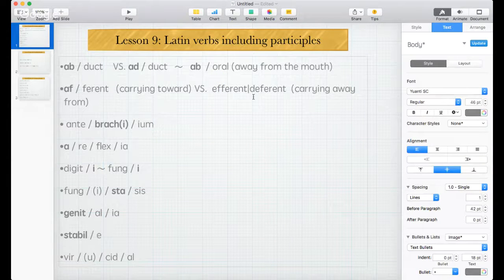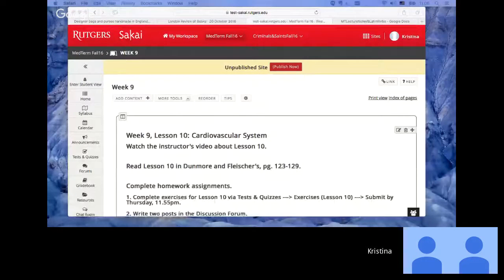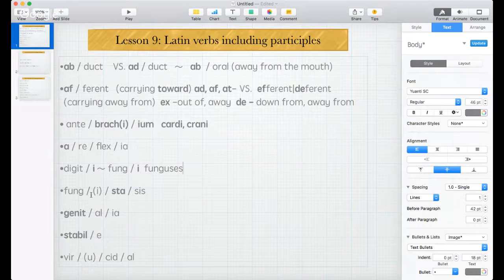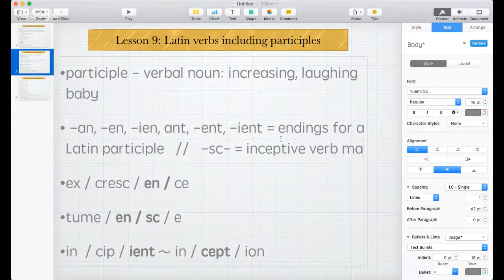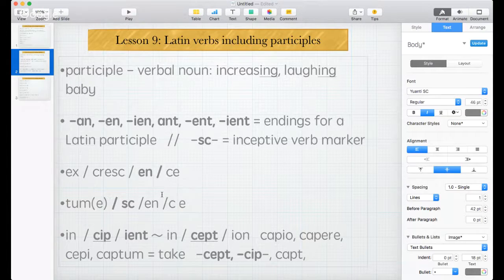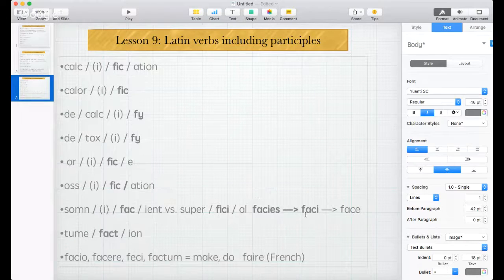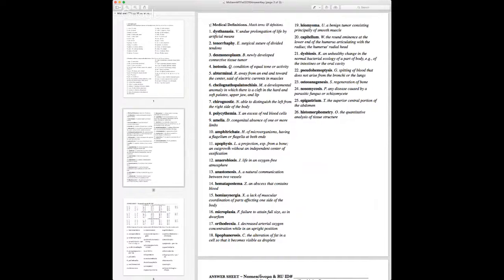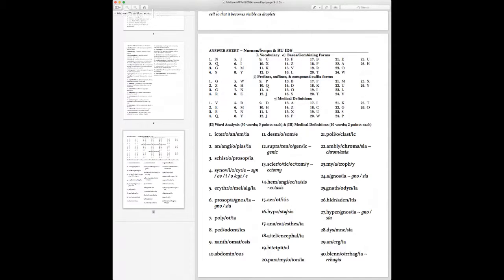Lesson9HomeworkMidtermMedTermFall2016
Review of homework on Latin verbs and participles and the midterm for an online course in Medical Terminology, Department of Classics, Rutgers University, by Kristina Chew (fall 2016).